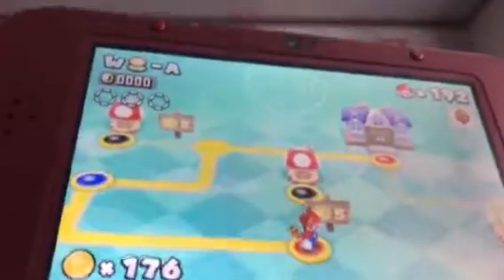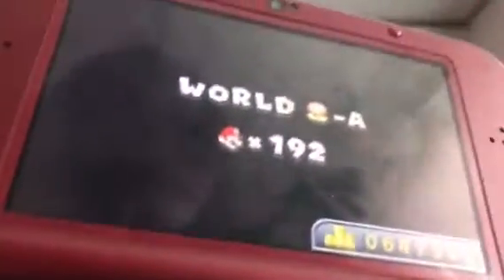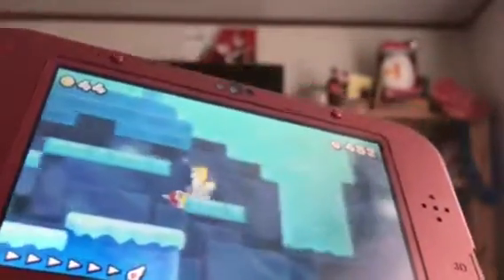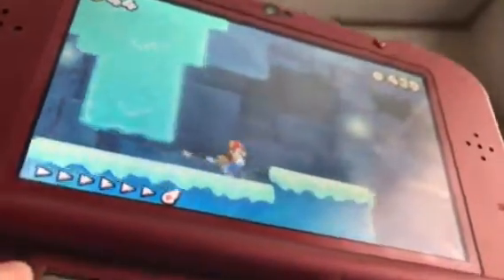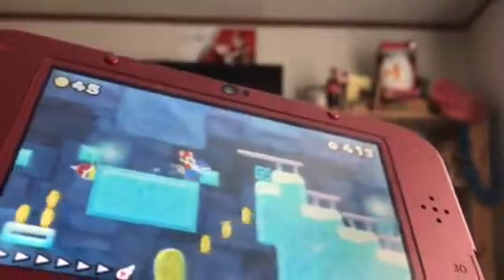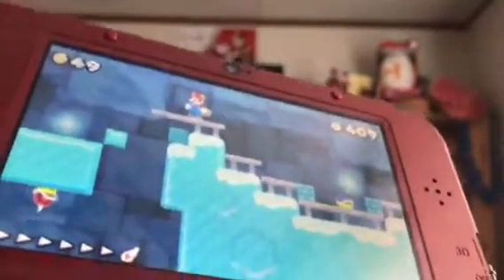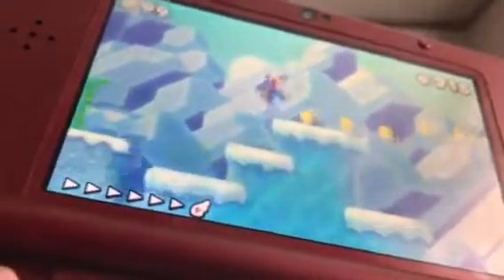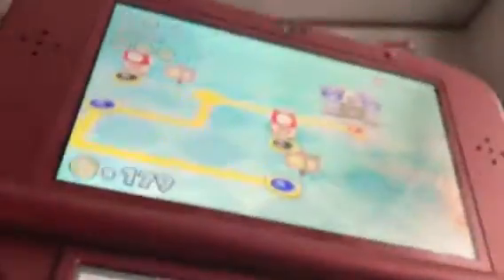New super Mario bros 2 world flower-A